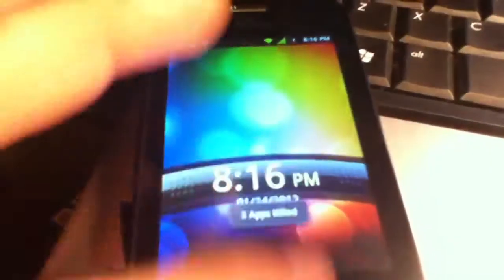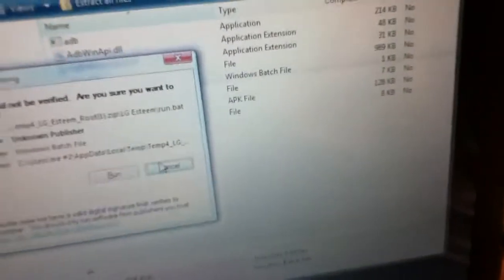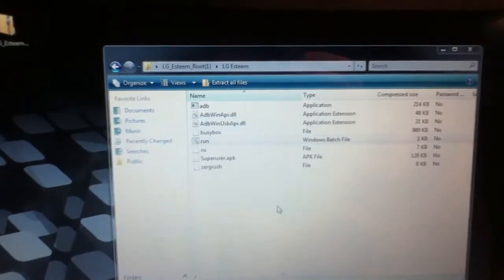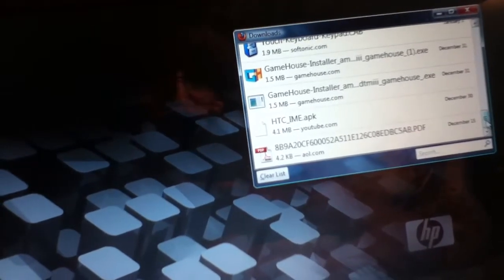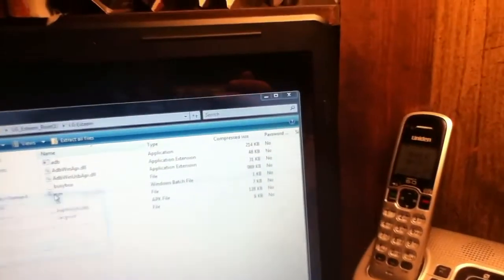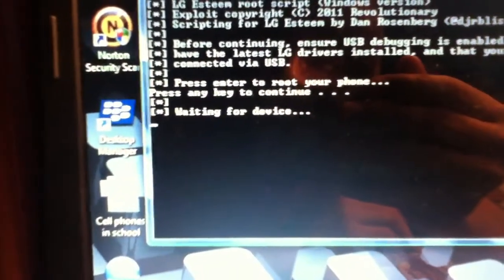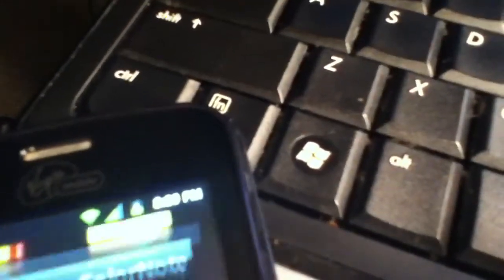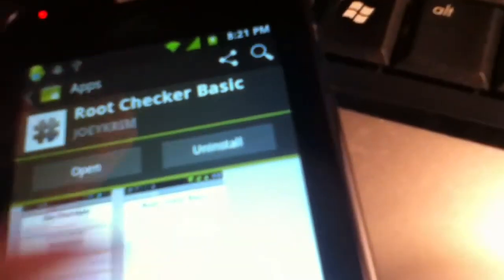Trying to root LG Optimus slider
I have tried I don't know how many time but I just won't work.